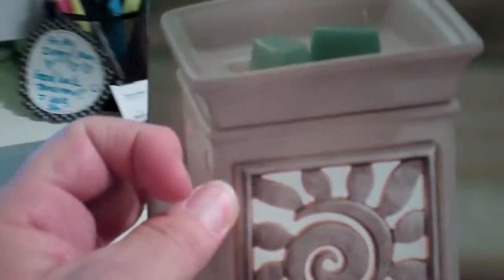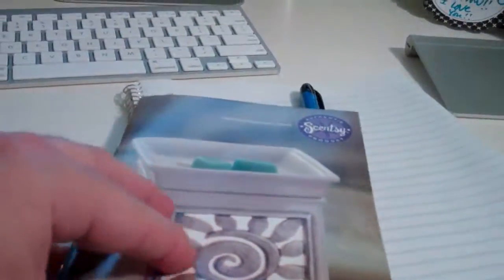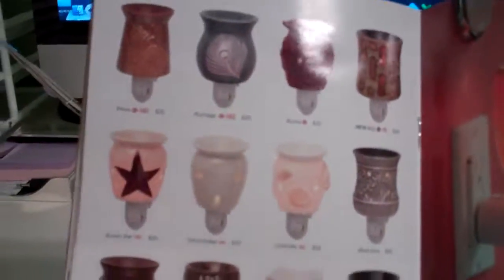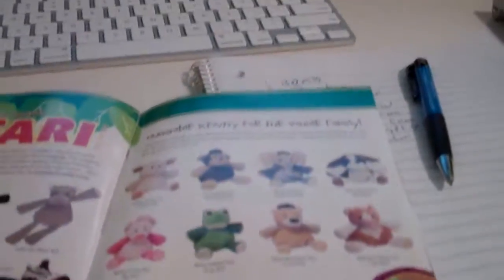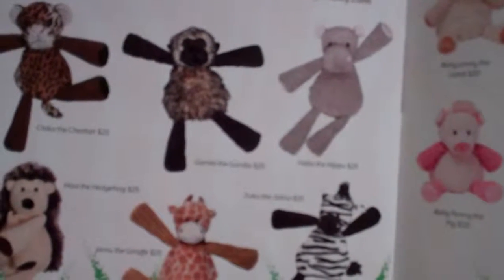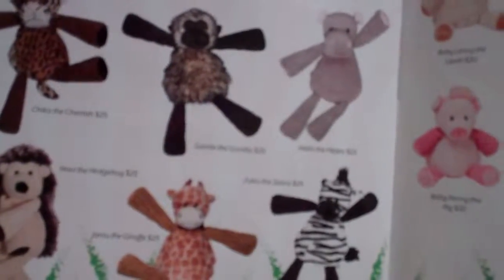"Everything Scentsy"|Troy Egan |"Scents You'll Love"|"Scent Our World"|"Wickless Candles"|Texas